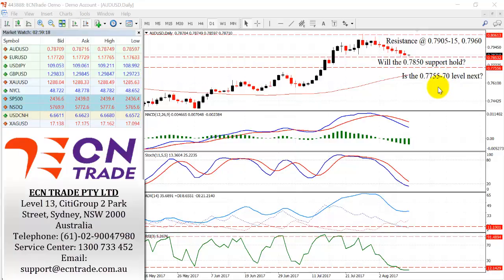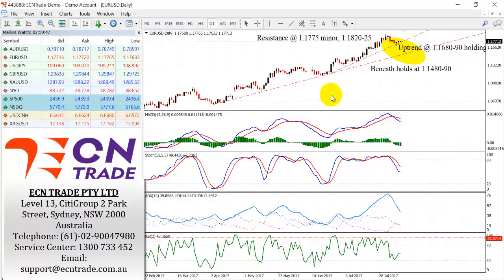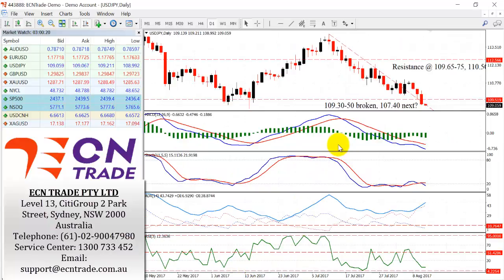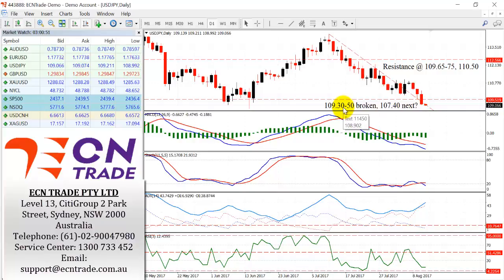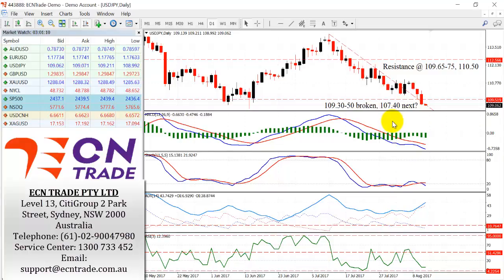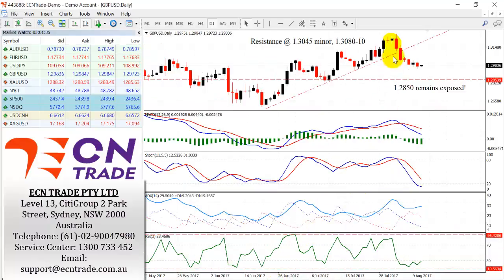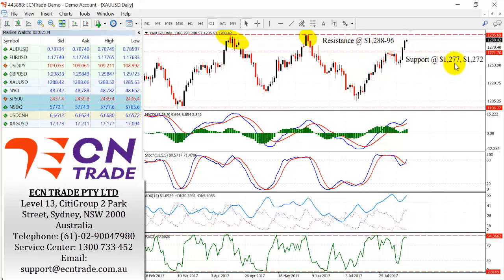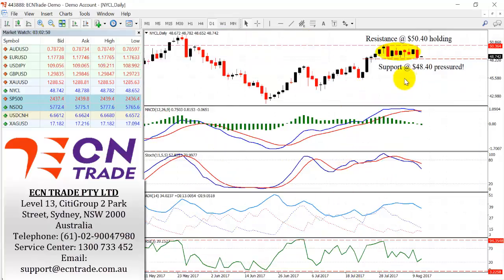ECN Trade Technical Webinar 11 Aug 2017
The Australian Dollar bulls returned and quickly left by the exit door after yesterday’s upside attempt amounted to a 0.7910 high, before slipping back beneath the 0.7900 handle.